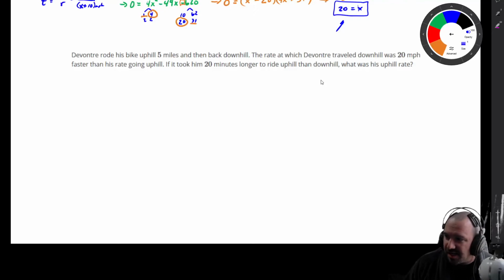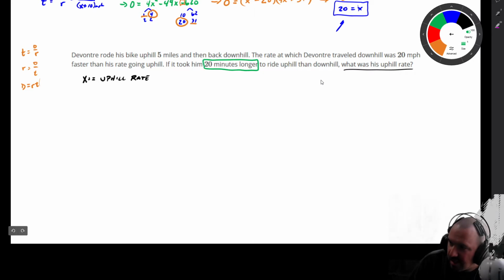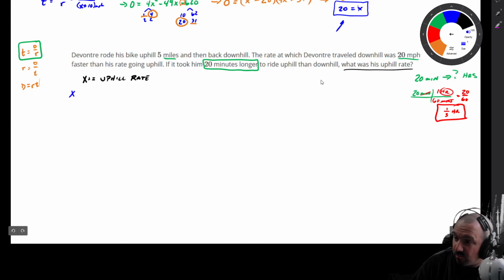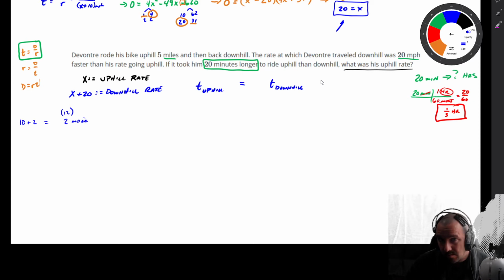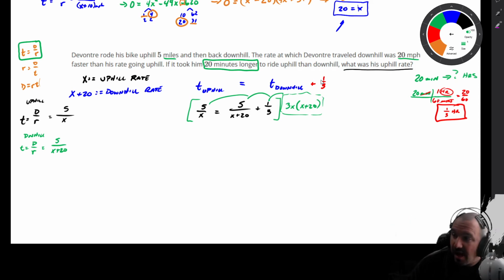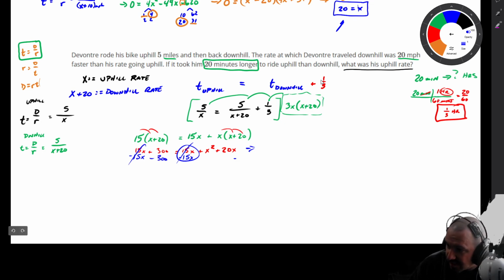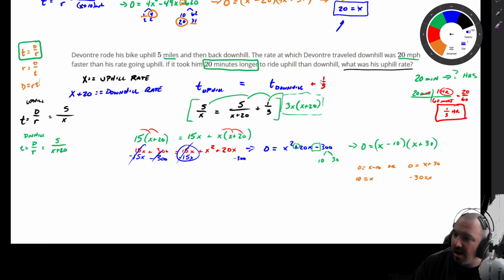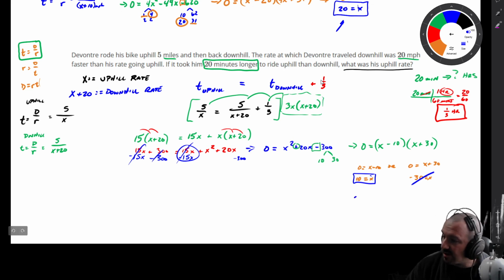Rational Equation Application 2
Distance-Rate-Time Problem